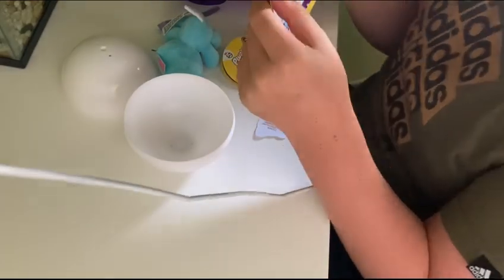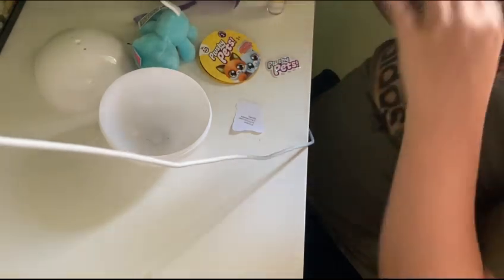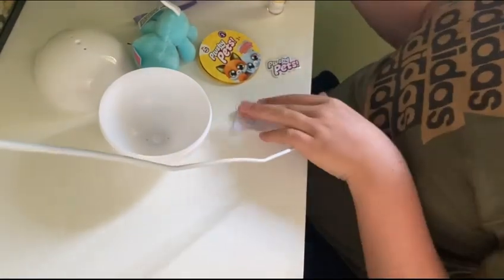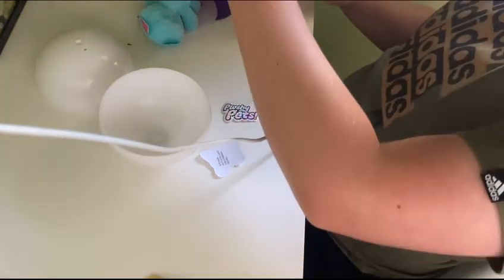Unboxing plushie pets!!!